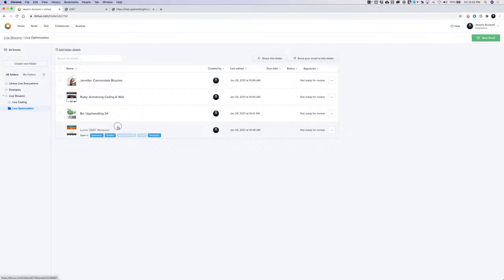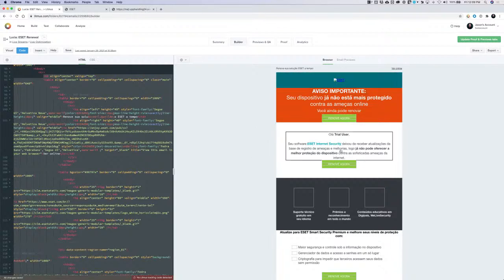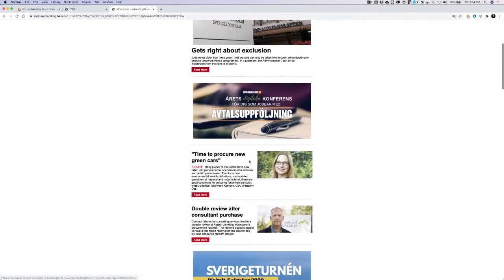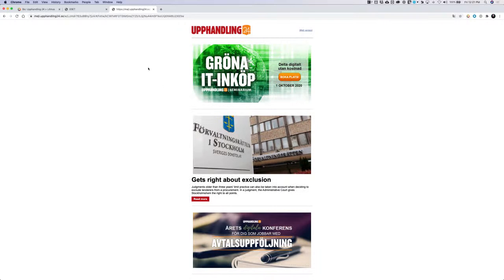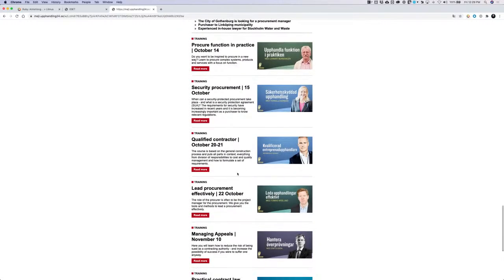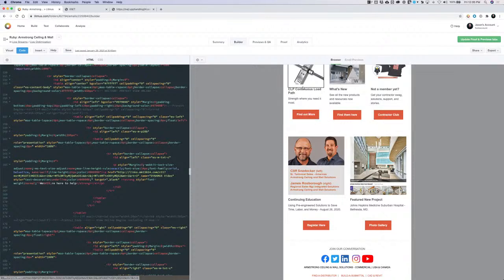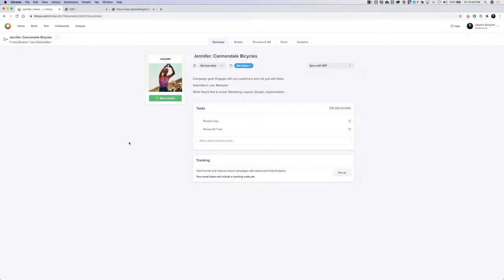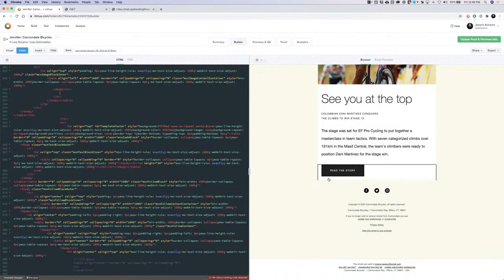Live Optimization: January 2021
Everyone's favorite email review session, where we provide gut reactions and constructive criticism for real email campaigns, live.